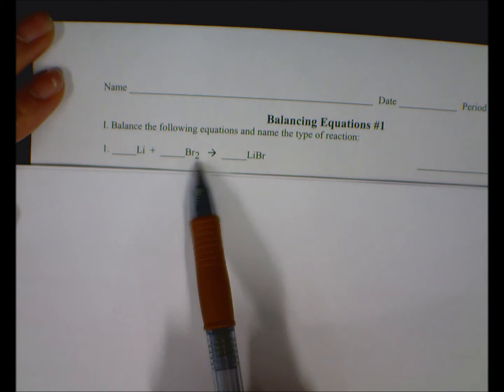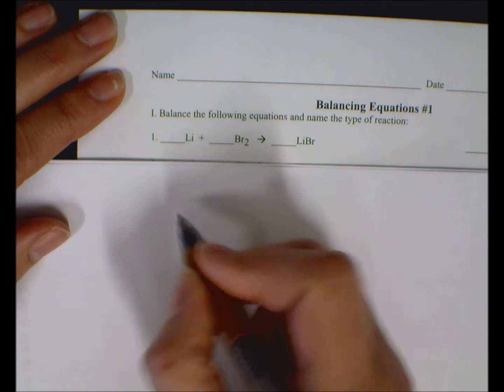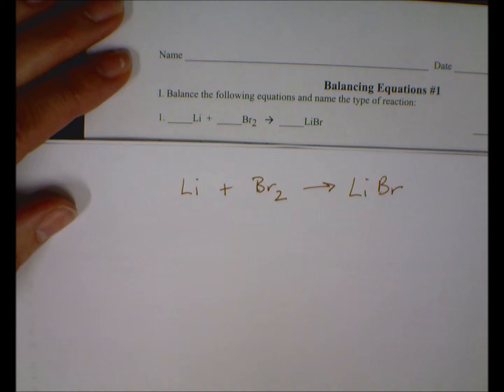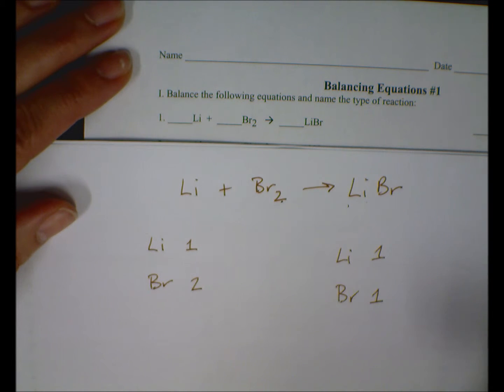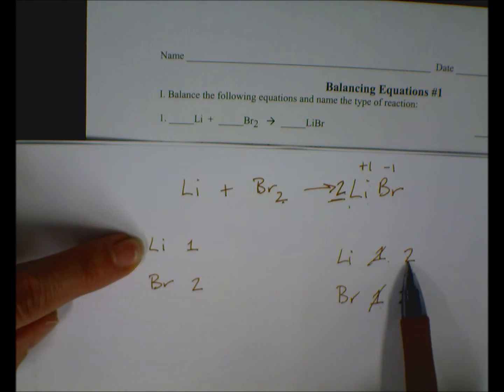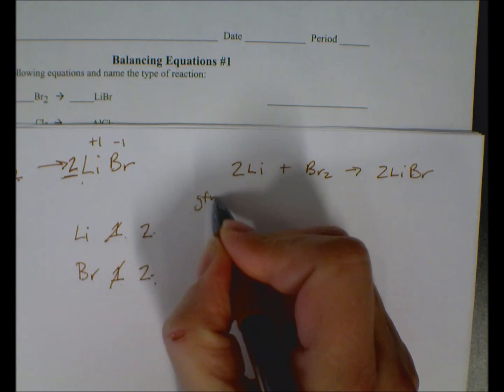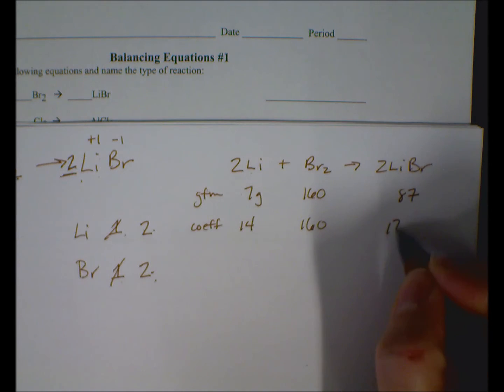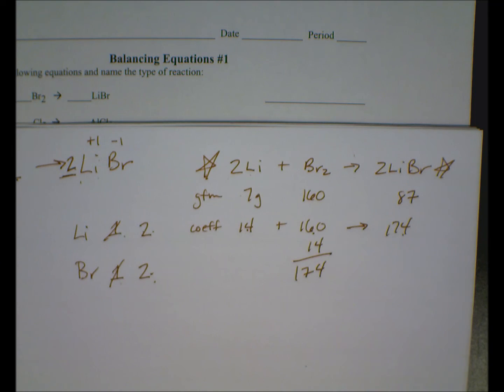beginning bal rxn